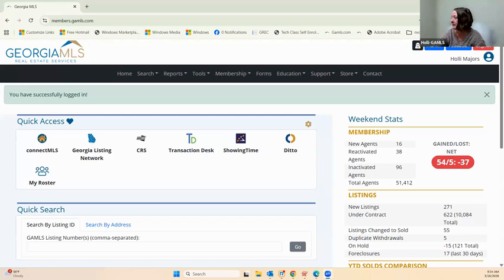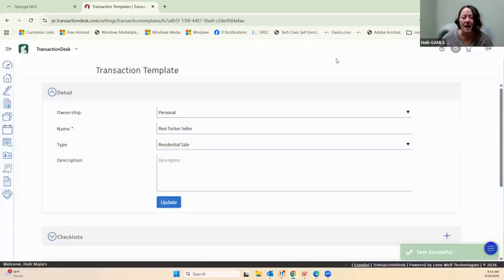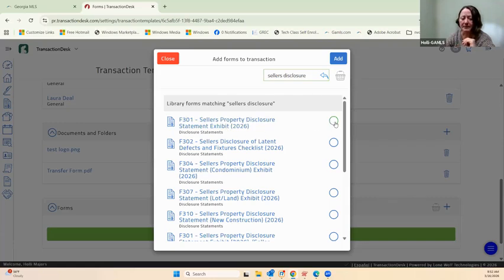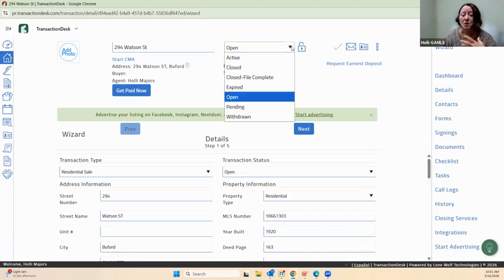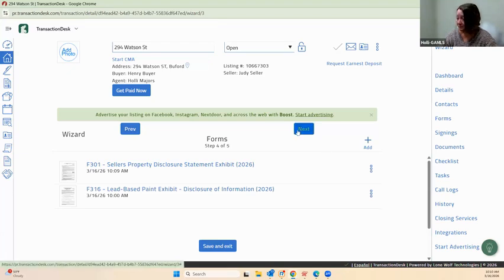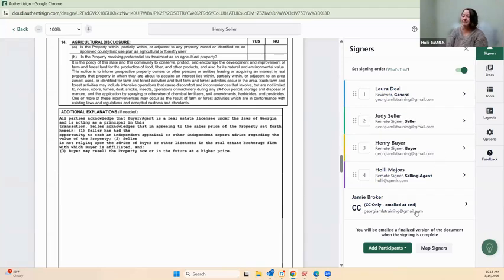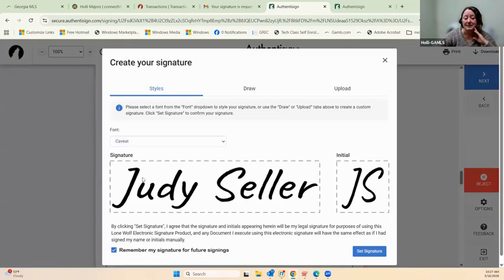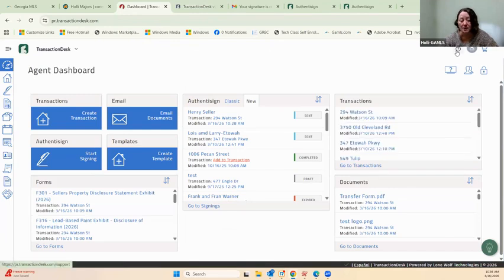Transaction Desk: Tips & Tricks